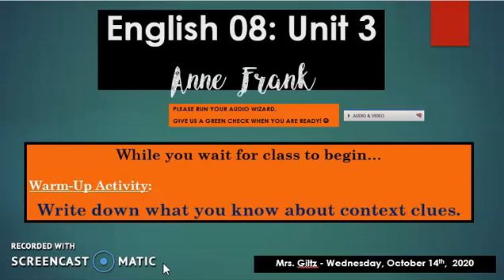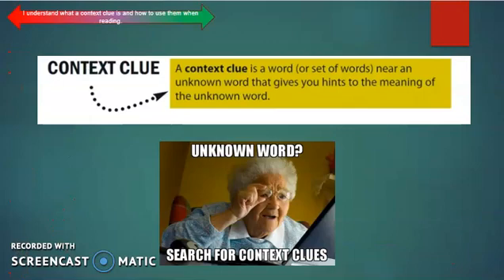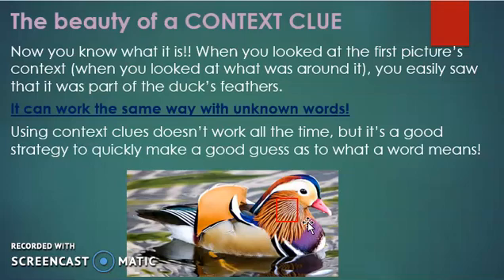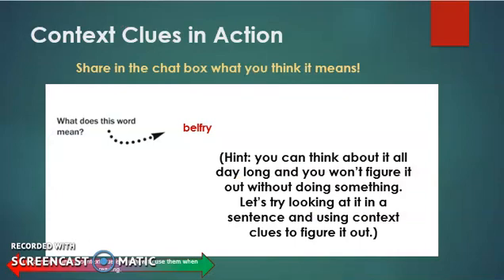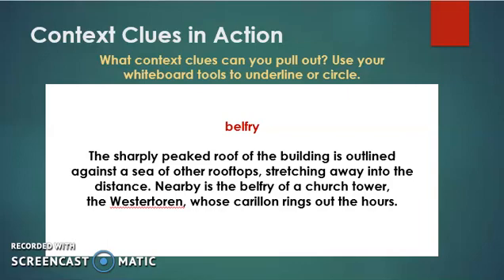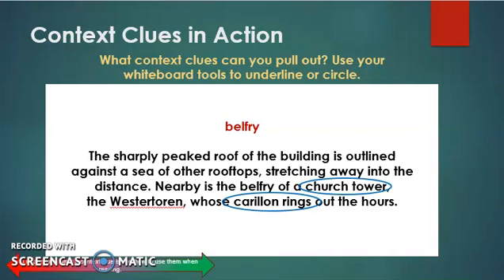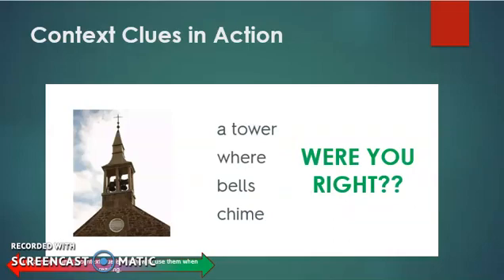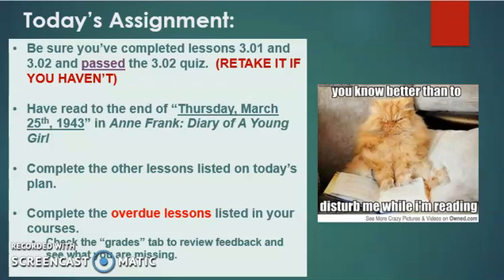Oct 14, 2020: Context Clues Lesson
Here's the content that would have been in our live class today. Remember to use Context Clues when you are reading! :)